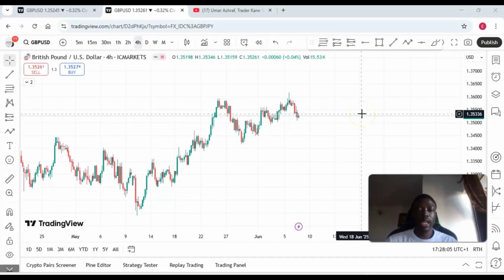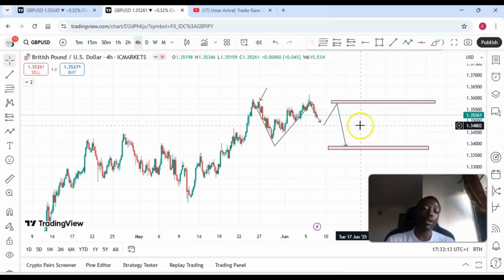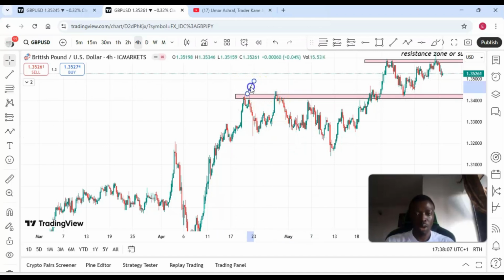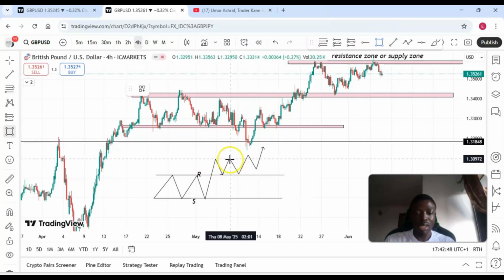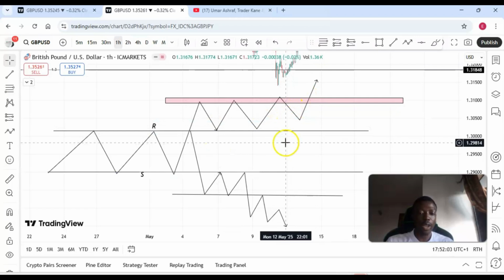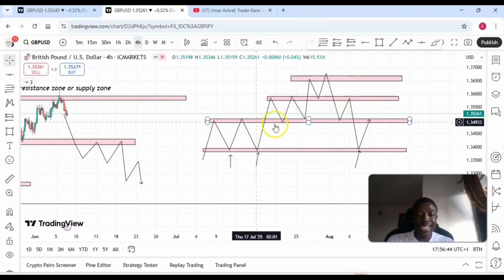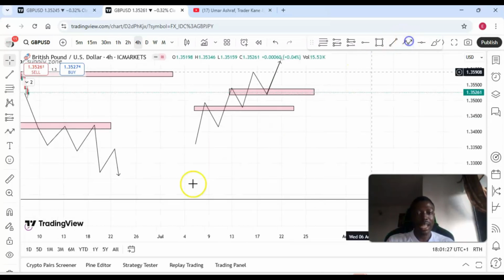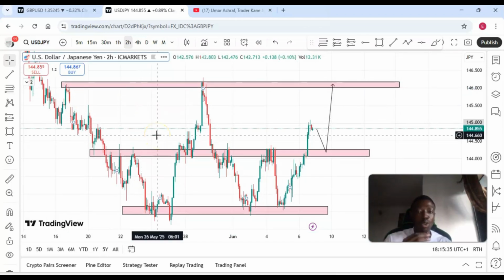Master Support and Resistance trading strategy / All you need to know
Master support & resistance the EASY way ~ learn how to accurately trade a support & resistance strategy that is based on real logic & not just random lines on your chart! Forget what you think you know about S&R and learn the real way to use the concept with 'Key Levels'.